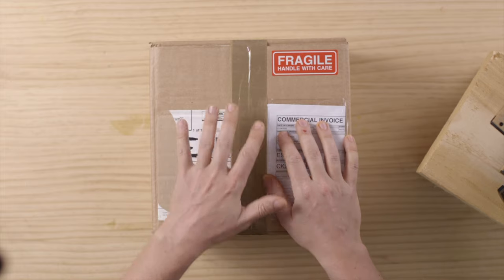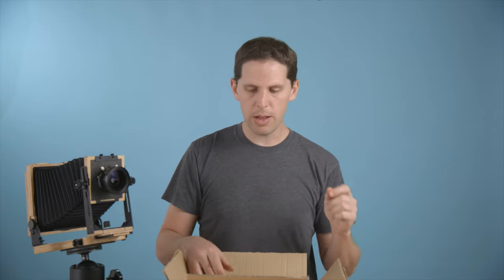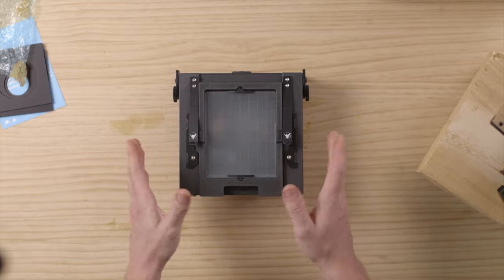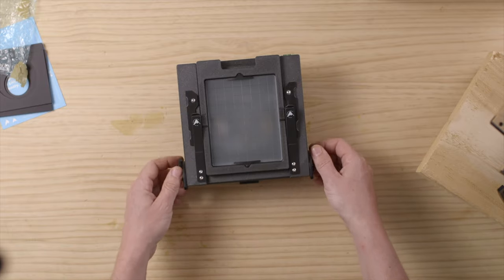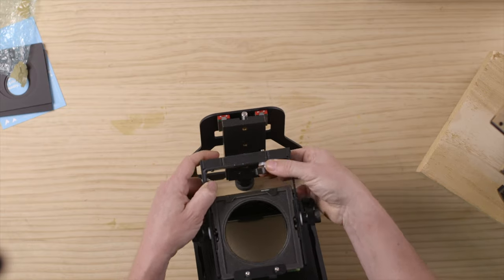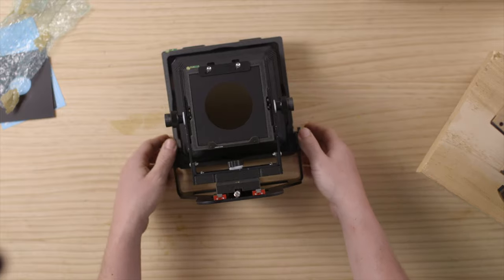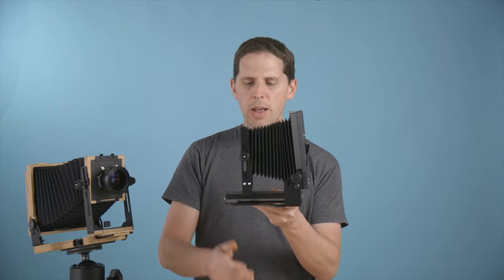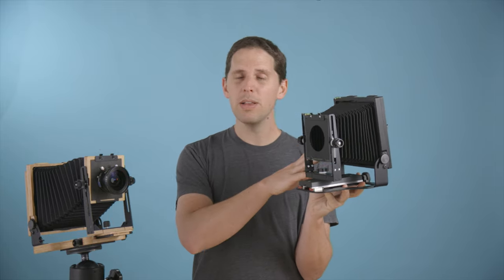All Black Intrepid 4x5 MkIV || Unboxing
Kodak Tmax 400:
4x5 50 sheets

Kodak Tmax 100:
4x5 50 sheets